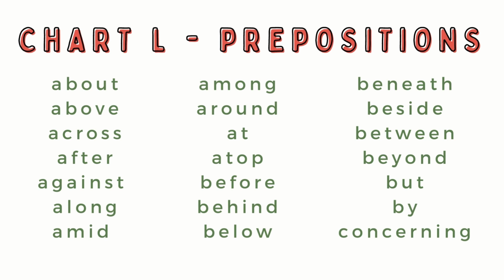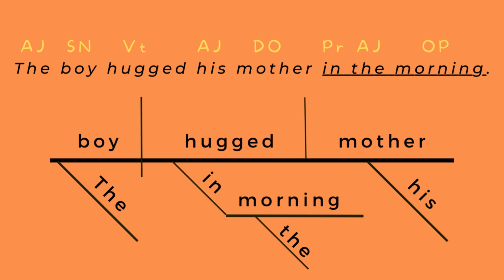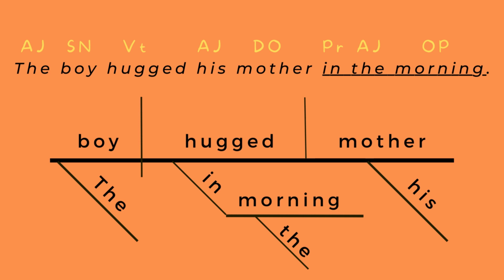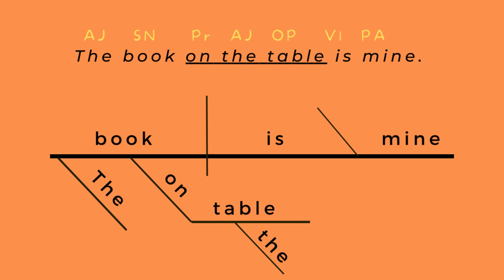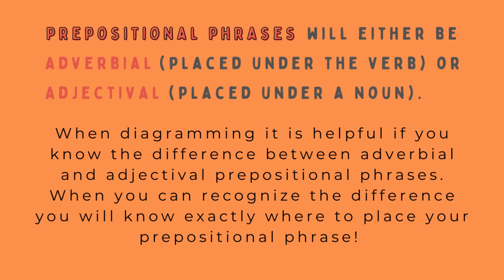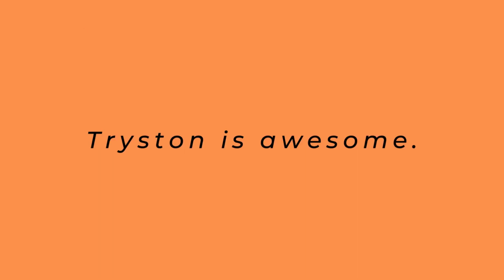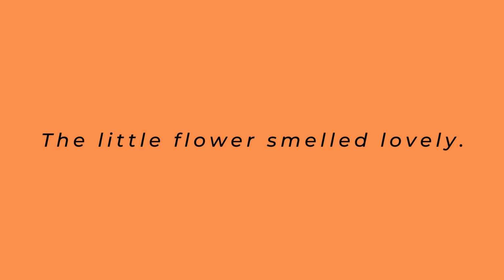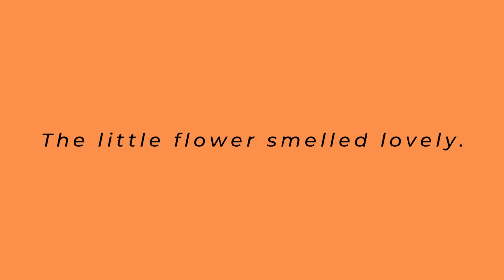CC Week 10 // Essentials // Prepositions + S-Vl-PA Review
Welcome back for another video! This video is a bit extensive and a bit lengthy. I will be covering a lot of information, and I hope it is super helpful as we continue to dive deeper into English grammar, parts of speech, and labeling and diagramming sentences.
At the end of this video I have two practice sentences for kiddos (and mamas and papas) to follow along or write out the sentences as we label and diagram them together! As always, my goal is to help make learning these new concepts or reviewing them understandable and attainable-- I did try a different style of video this time, it seemed to be a lot more time consuming than just recording myself going over the materials, so I'm not sure if I will make doing it this way a regular thing?!
Also, if this has been helpful to you, or if you have any questions or comments, please leave them in the comments section, and like, subscribe, and follow for more videos!
Thanks for being on this journey with me! Happy Homeschooling!